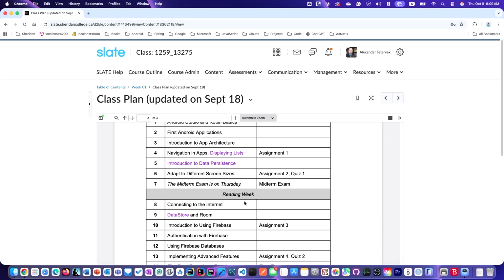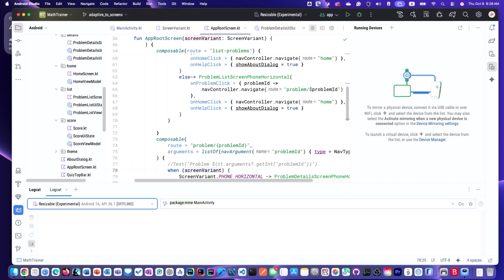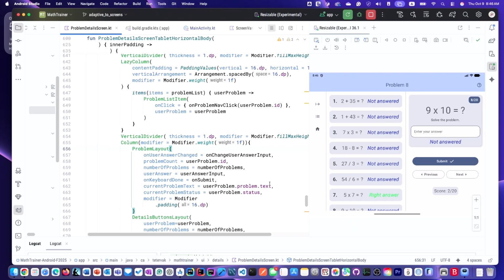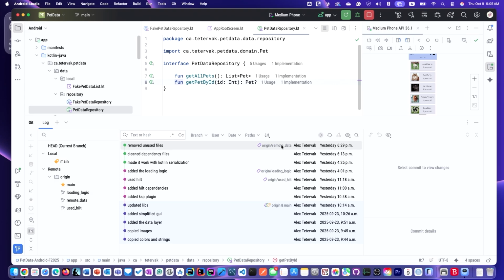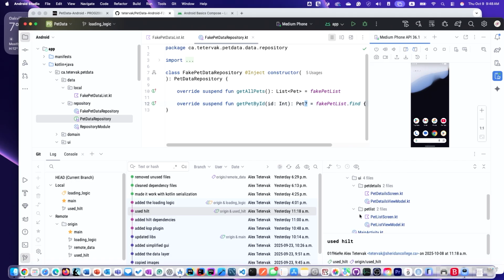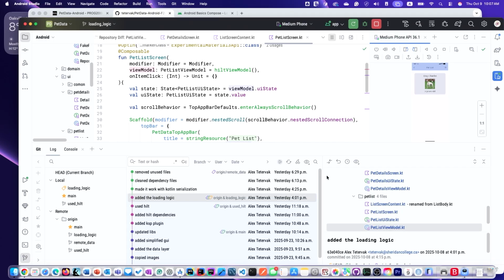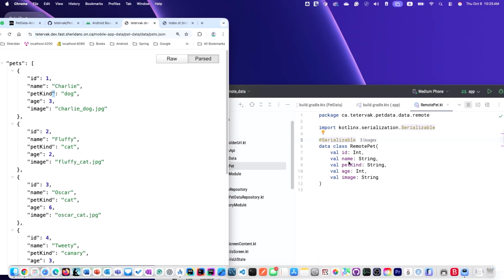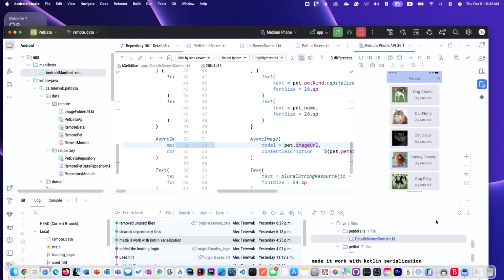PROG20082 - Thu Lesson Week 06 - Fall 2025